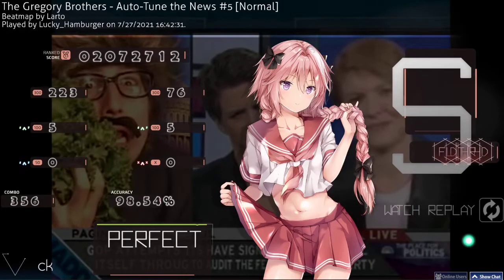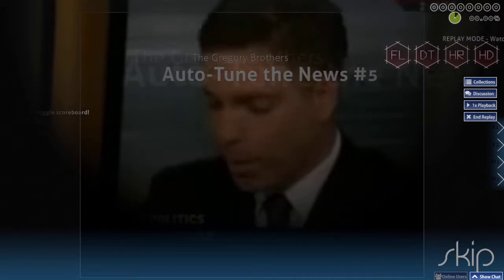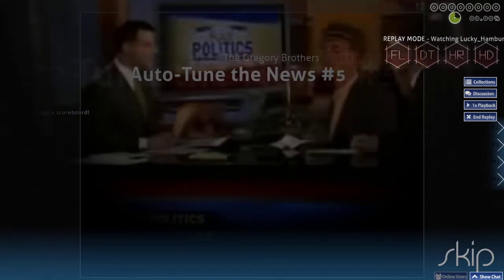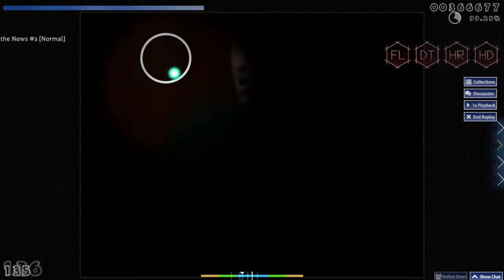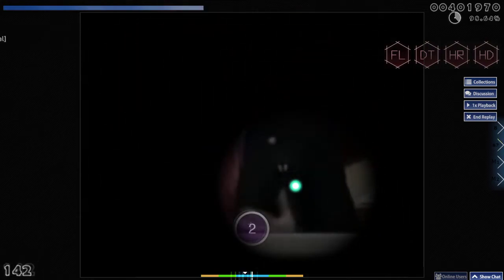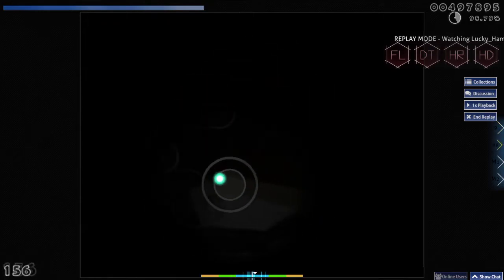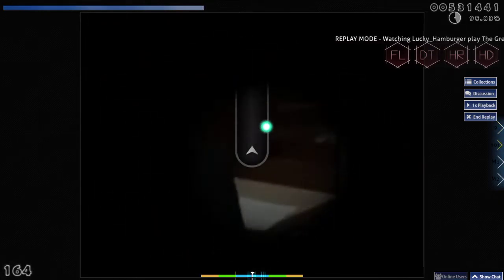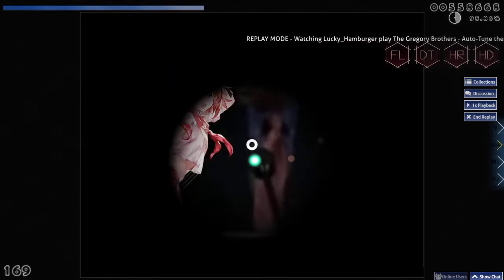I got a #1 and sniped MillhioreF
The Gregory Brothers - Auto-Tune the News #5 [Normal] +HDDTHRFL FC #1
This is most certainly beatable, the spinning is by no means amazing and I got three 100s near the end where they count the most. No matter what. I'm really glad to have done this. I can't believe that I'm above MillhioreF, WWW, SS or Quit, and TheShadowOfDark on a lb. They're all inspirations of mine.

And also, I got the score on 7/27. WYSI.